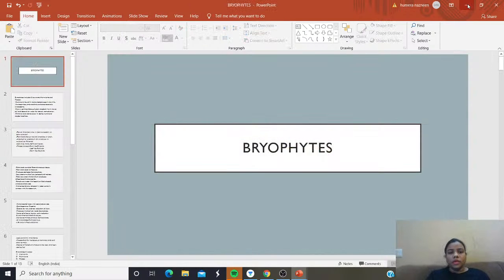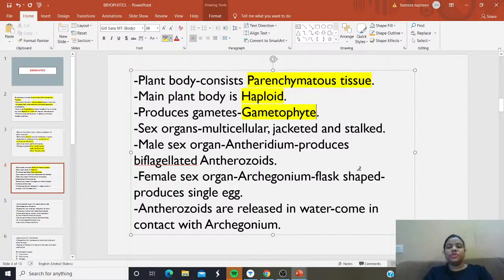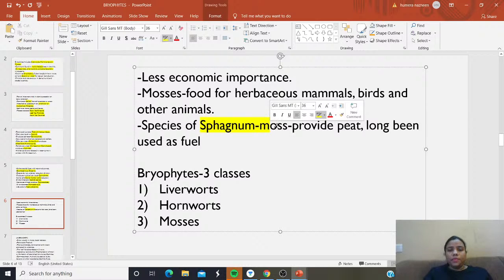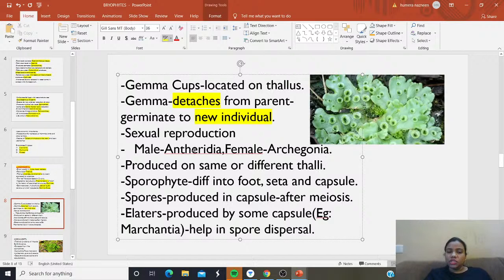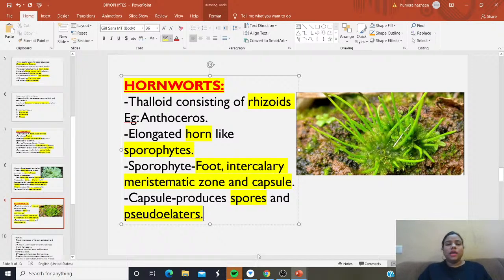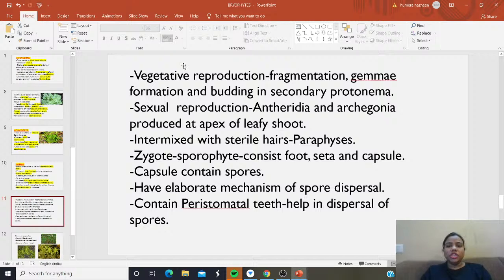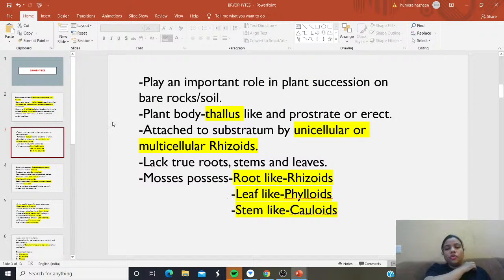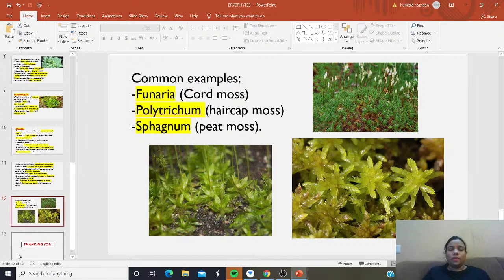Unacademy EAMCET | Bryophytes | Biology | Class - 12 | Lecture - 1 | KCET Syllabus | Humera Ma'am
Unacademy EAMCET | Bryophytes | Biology | Class - 12 | Lecture - 1 | KCET Syllabus | Humera Ma'am | Crack EAMCET 2021/22
                                                                                                                                                                                                                                                                                                                                                                                                     Humera  Ma'am is one of the top Educators in the Unacademy EAMCET Category. She has 5 years of experience teaching Biology for the Students in CET & JEE Categories. In today's session, Ma'am will take you through the Important topic of Bryophytes, which helps you to crack EAMCET 2021 & 2022. Watch the video to know all about the topic. Let's Crack EAMCET together!!

1. Learn from your favorite teachers
2. Dedicated DOUBT sessions for EAMCET 2021 & 2022
3. One Subscription, Unlimited Access to Live Online Classes and Videos
4. Real-time interaction with best-in-class teachers
5. You can ask doubts in live online classes
6. Limited students in each EAMCET Online Class